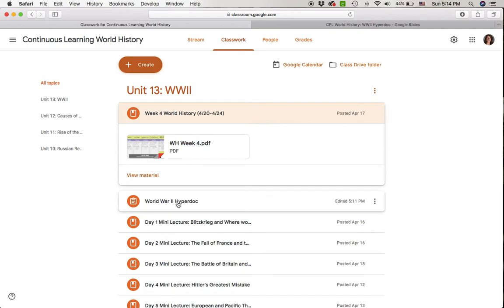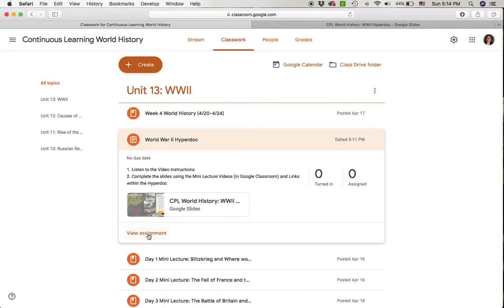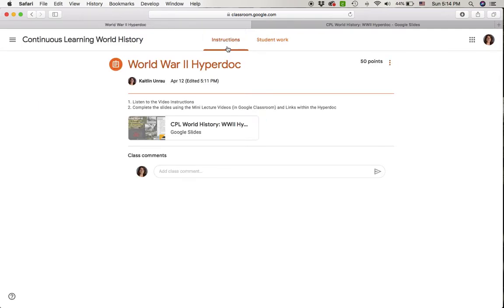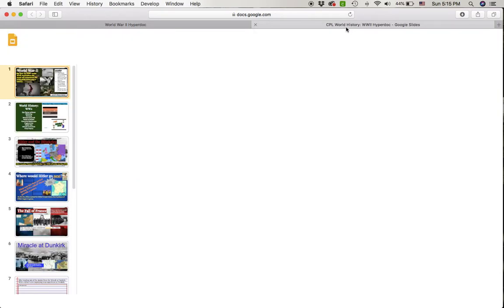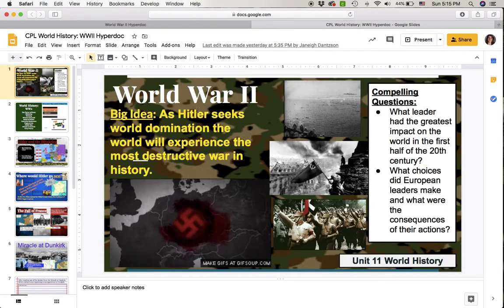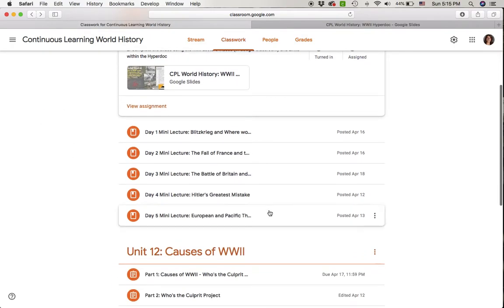WWII Hyperdoc Instructions